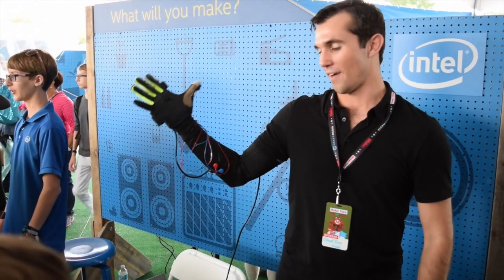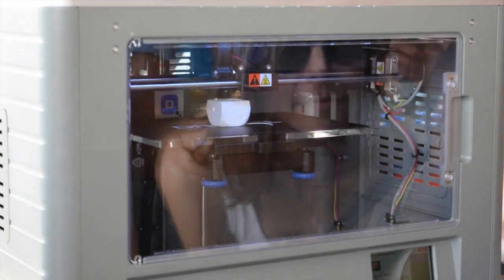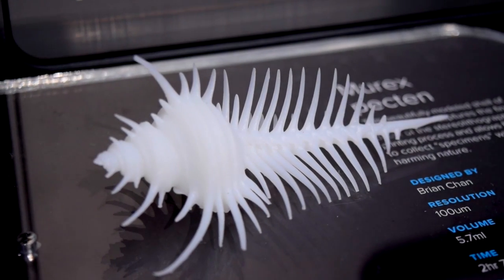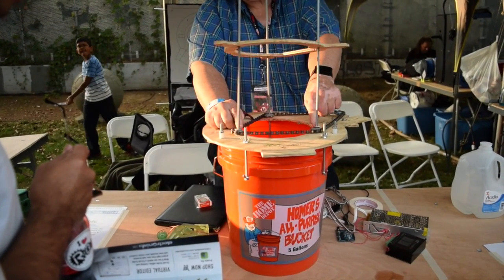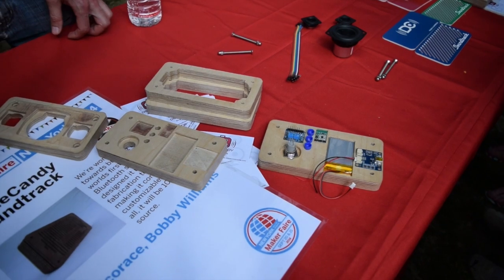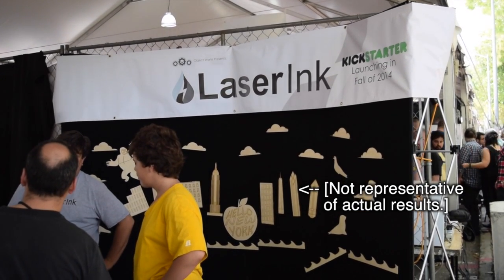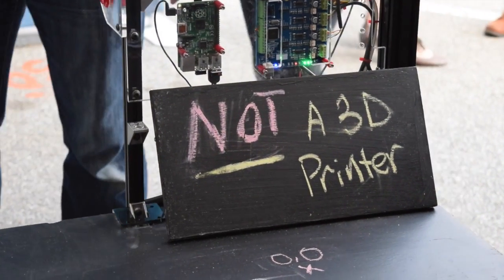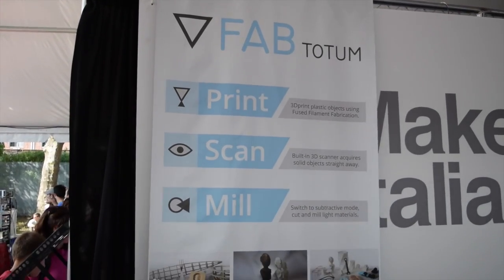The CNC Machines and 3D Printers of Makerfaire NY 2014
Schrödinger's Shapeoko, how Project Shapeoko was both absent and present at this year's World MakerFaire. Also, a summary of the machines I thought were awesome (I am slightly biased though...).

Outro: LarsM & Side-B ft. Aloma Steele - "Over"
via NoCopyrightSound